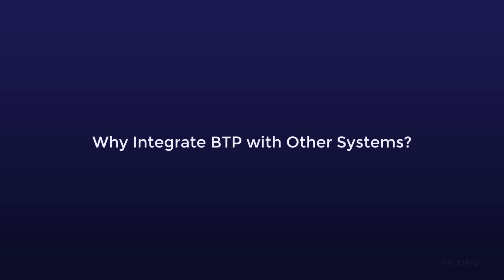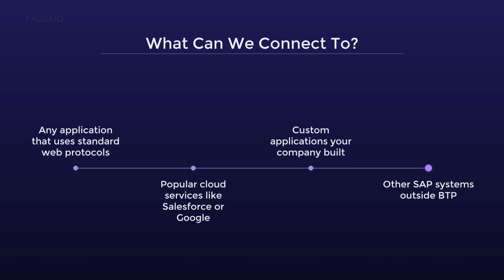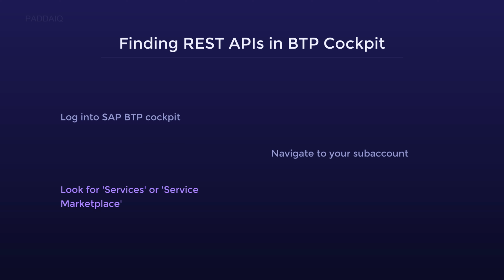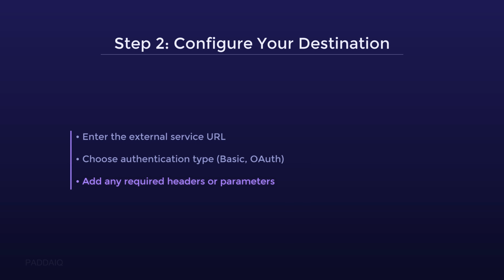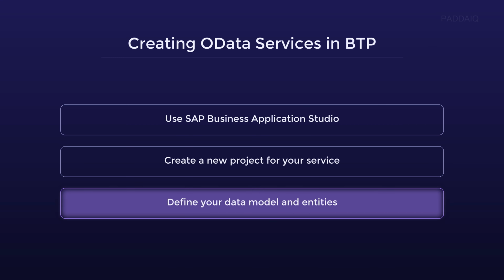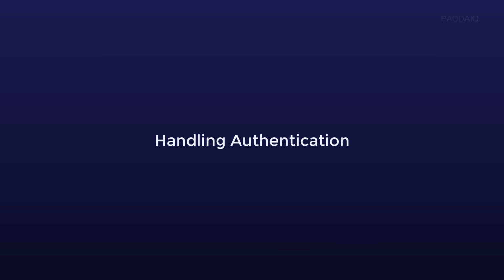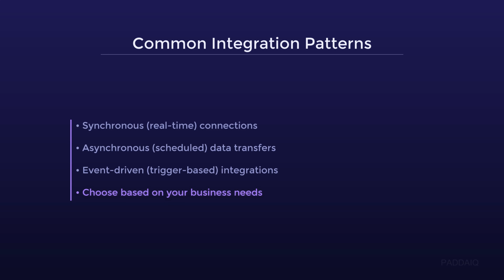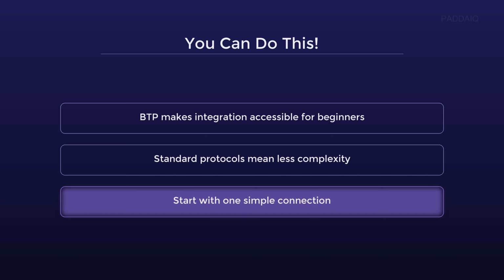SAP BTP Integration with Non-SAP Applications: REST APIs & OData Tutorial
LEARN TO INTEGRATE NON-SAP APPLICATIONS WITH SAP BTP

Discover how to seamlessly connect SAP Business Technology Platform with external systems, cloud services, and custom applications. This comprehensive tutorial covers everything from REST APIs and OData services to authentication methods and integration patterns that drive real business transformation.

BREAK DOWN DATA SILOS ACROSS YOUR ENTERPRISE

Transform your business operations by connecting disparate systems. Learn to integrate Salesforce, Google services, custom applications, and other SAP systems with BTP. Eliminate manual data entry, reduce errors, and create unified business processes that span your entire technology landscape.

MASTER REST API INTEGRATION FUNDAMENTALS

Understand how REST APIs enable communication between different applications using standard HTTP methods. Learn to discover available APIs in the BTP cockpit, configure destinations, and test connections to ensure reliable data exchange.

BUILD ODATA SERVICES FOR STRUCTURED DATA ACCESS

Create standardized data services using OData protocols. Learn to define data models, generate services in SAP Business Application Studio, and deploy them for consumption by other systems.

IMPLEMENT ENTERPRISE AUTHENTICATION METHODS

Secure your integrations with proper authentication. Master Basic authentication and OAuth protocols to ensure safe data exchange between BTP and external applications.

APPLY PROVEN INTEGRATION PATTERNS

Choose the right approach for your business needs: synchronous real-time connections, asynchronous scheduled transfers, or event-driven triggers. Each pattern serves specific operational requirements.

FOLLOW BEST PRACTICES FOR SUCCESS

Start with simple connections and build confidence. Learn to test thoroughly before going live, use clear naming conventions, and document your integration setups for long-term maintainability.

ACHIEVE OPERATIONAL EXCELLENCE

Transform your business by connecting SAP and non-SAP systems. Automate manual processes, ensure data consistency, and create seamless workflows that drive efficiency across your organization.